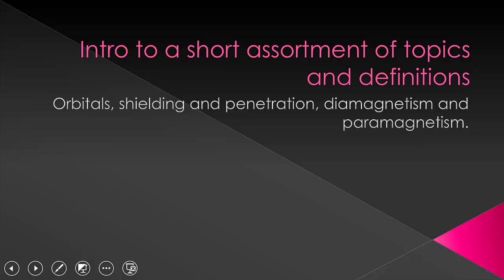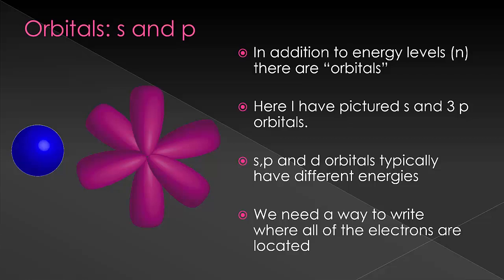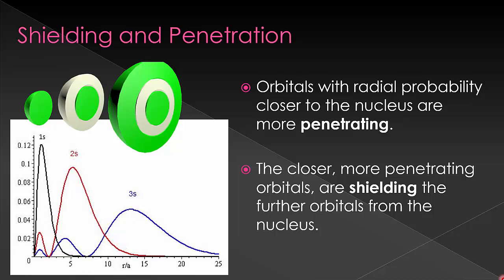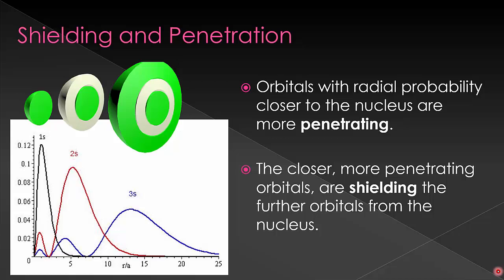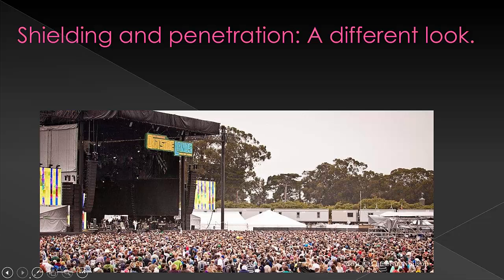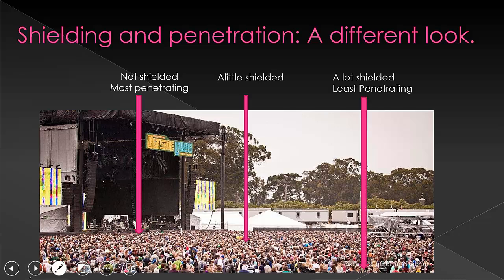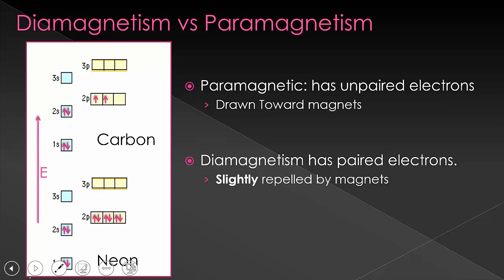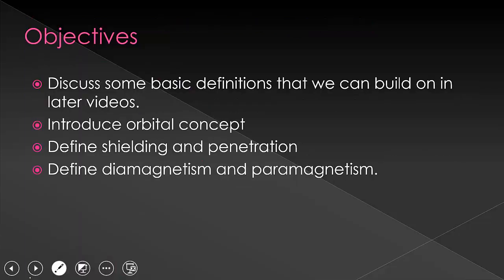Sheilding Penetration Paramagnetism vs Diamagnetism 12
Discussion of various definitions. A bit of a "catch-all" video. We'll cover the penetration of various orbitals, how this affects sheilding, and the difference between paramagnetic and diamagnetic atoms.